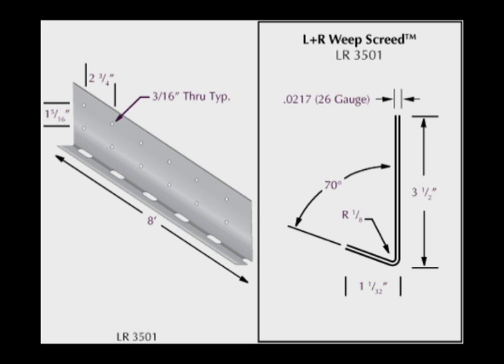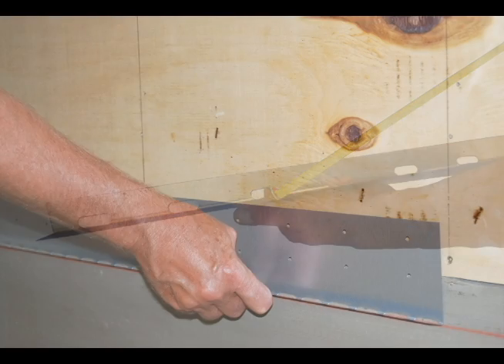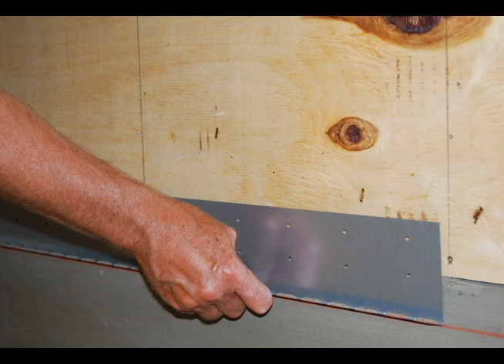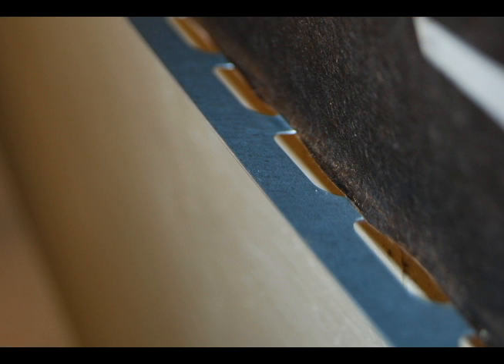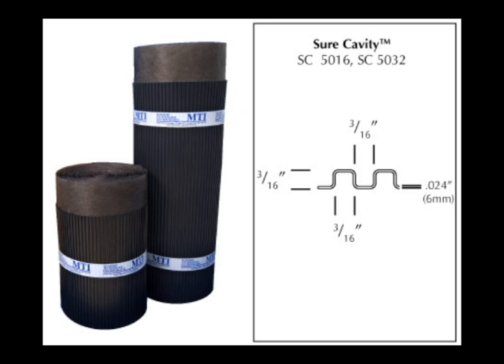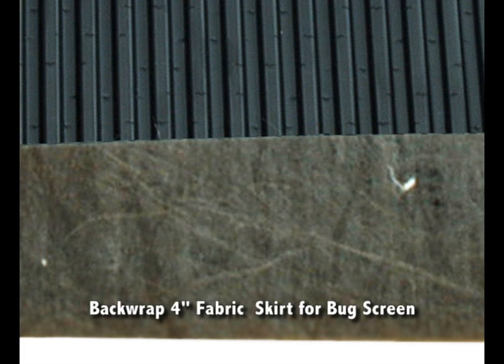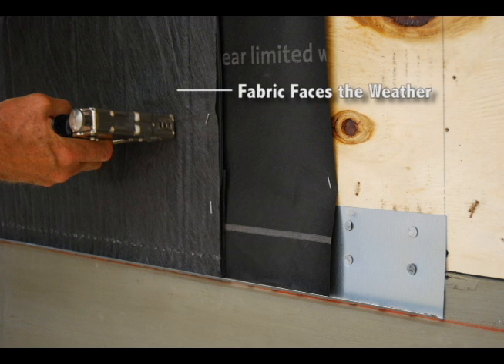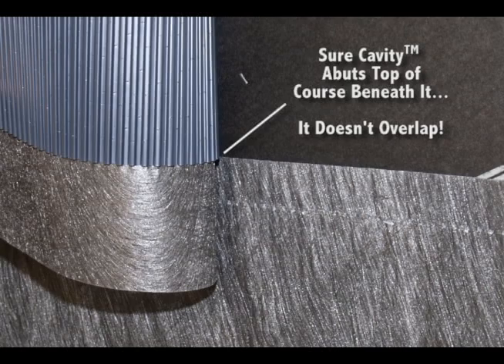L+R Weep Screed Installation for Siding and Thin Veneers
L+R Weep ScreedTM is the only weep screed on the market that actually weeps.   The literature for most weep screeds actually states that the holes at the bottom are actually for the attachment of mortar, not weeping!  The L+R Weep ScreedTM is the only weep screed specifically designed to accommodate the full depth of the rainscreen drainage plane system and weep through the large slots along the bottom edge.